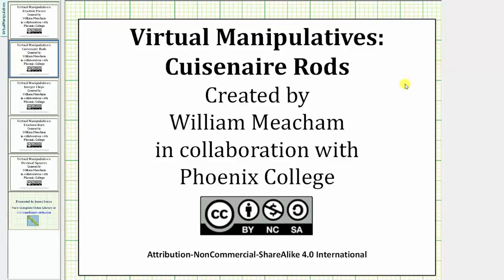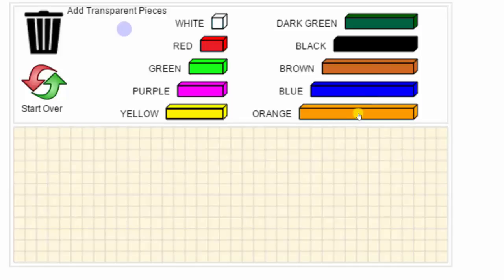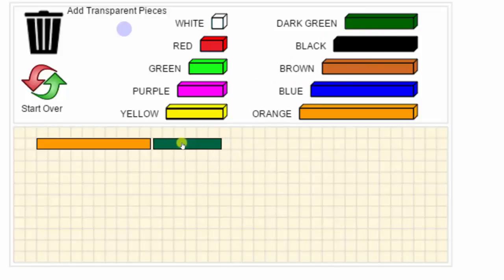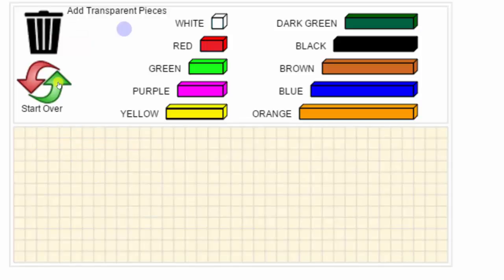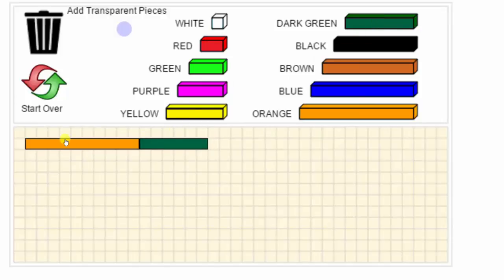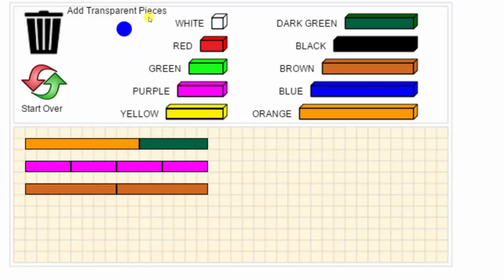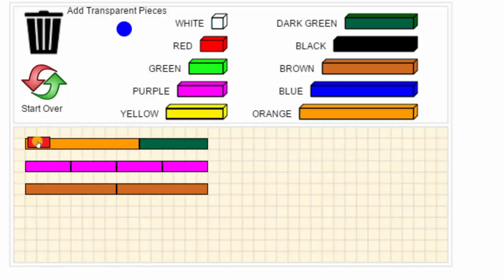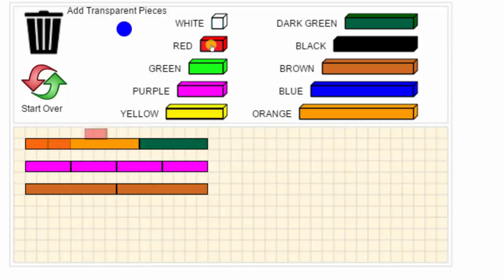Cuisenaire Rods Virtual Manipulative